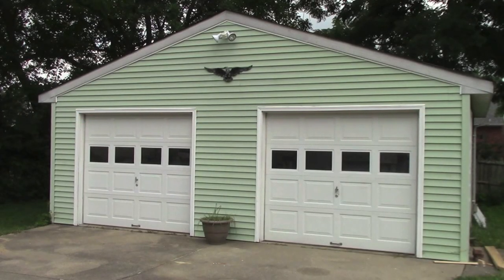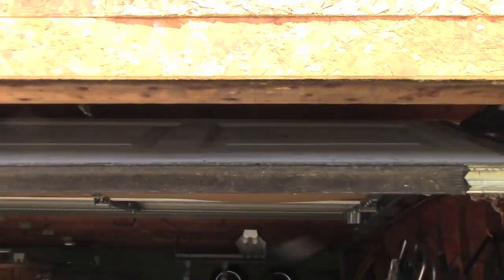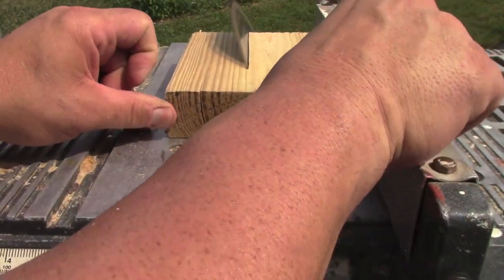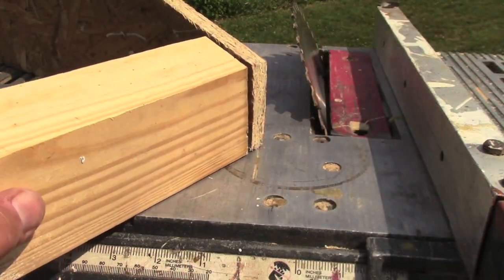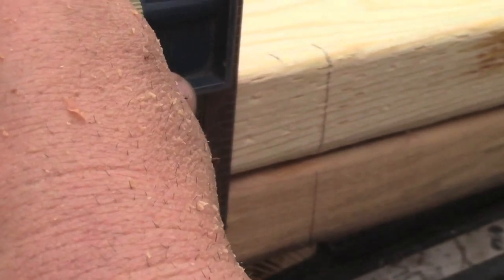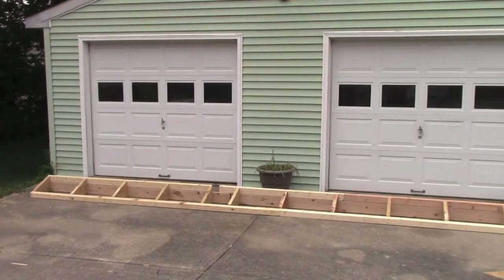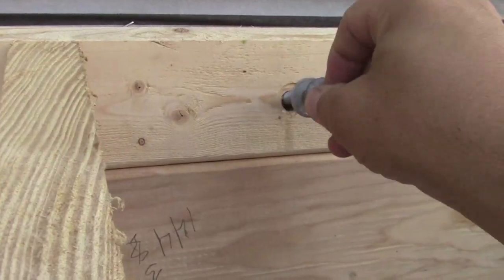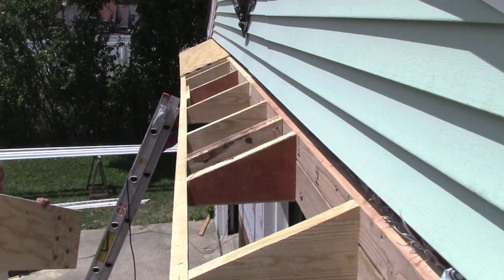Garage Facelift Part 1 A budget conscious makeover w/ new lighting, trim and an overhang.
This garage needed some repairs and some updating. In this multi-part series, I'll show you how I did it as nicely and as affordably as possible. Reused, Reclaimed and found materials were used whenever possible.